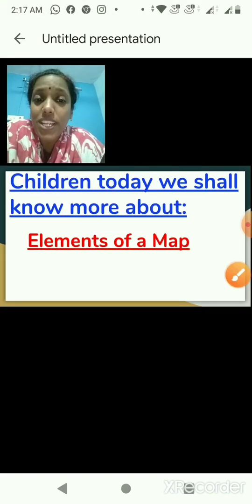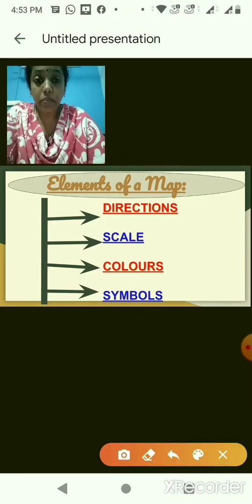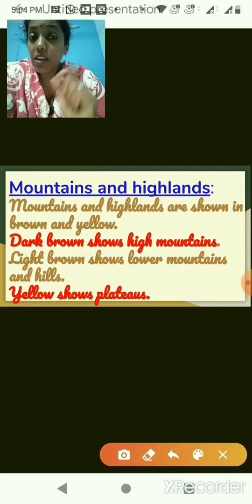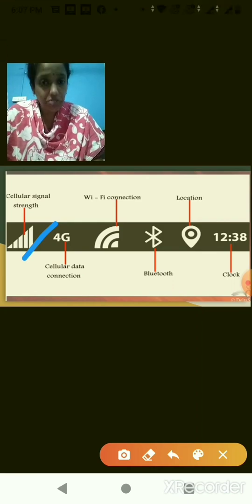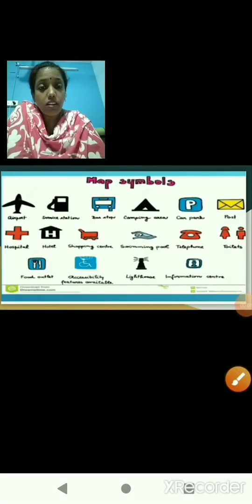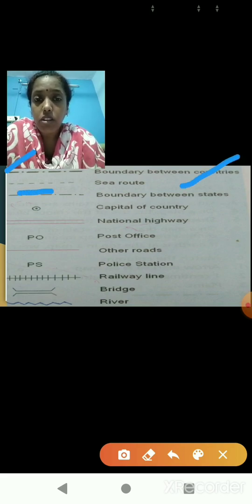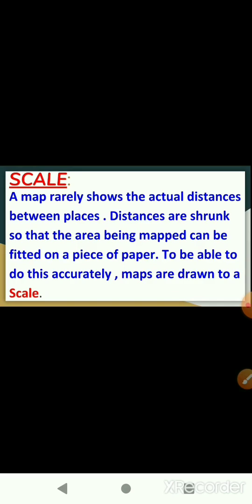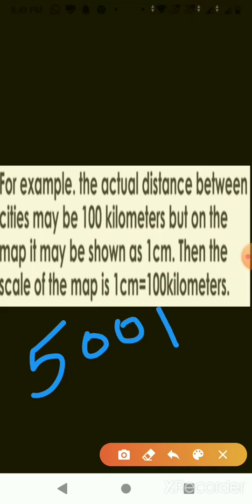Class_5_Socialstudies_Activity_Part_3_31_July_20